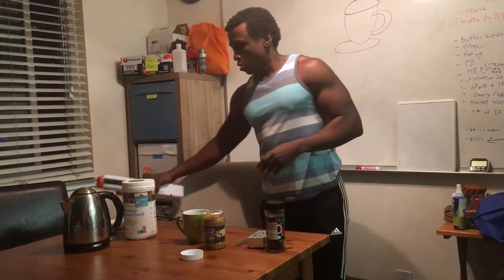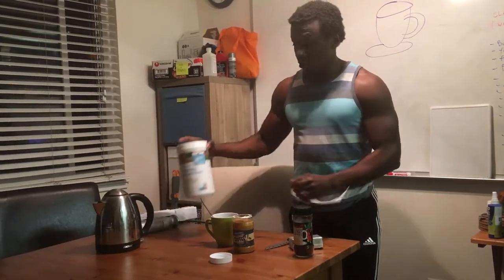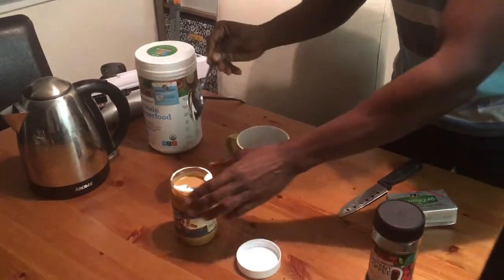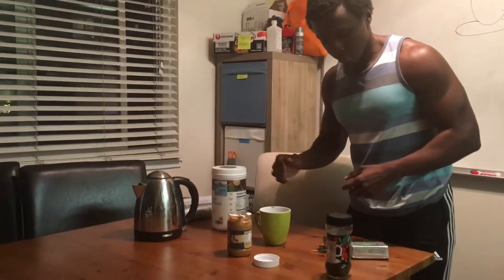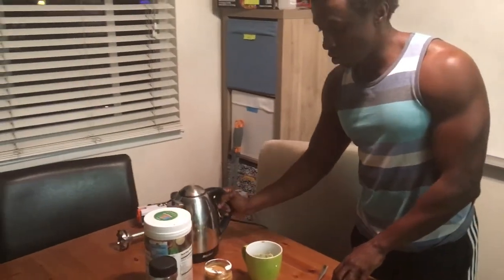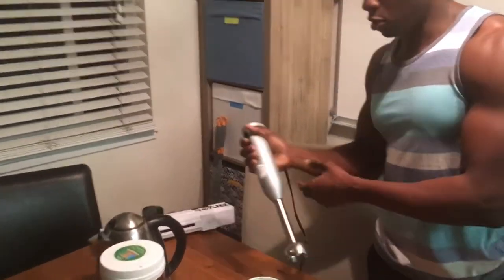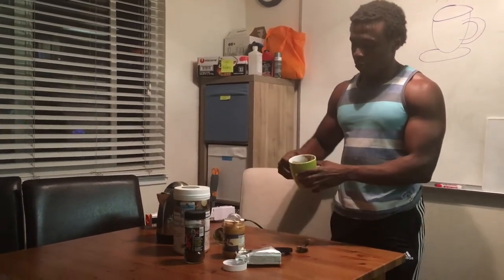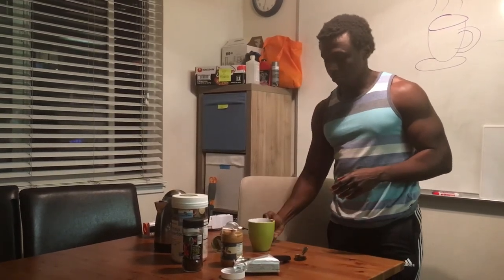Shotgun coffee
Fitness drink